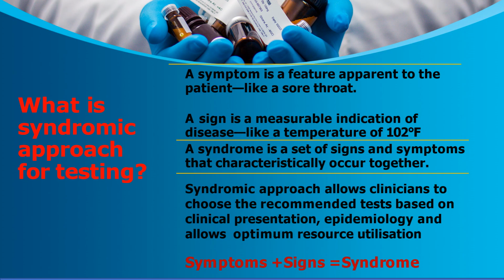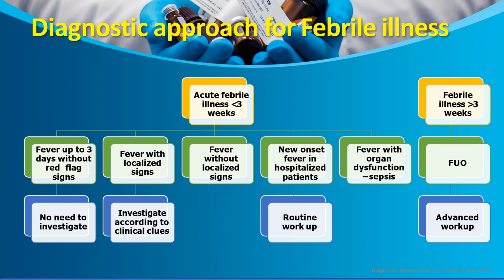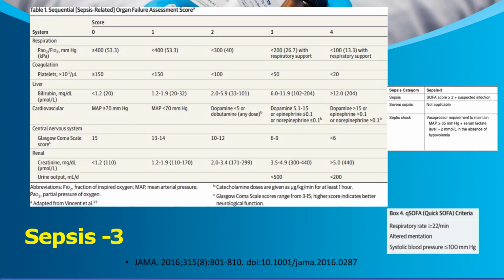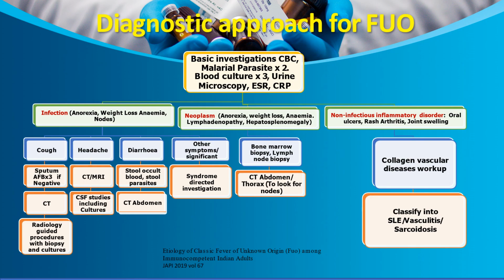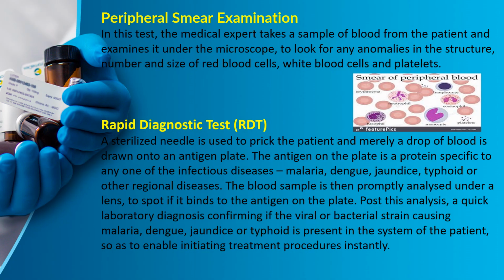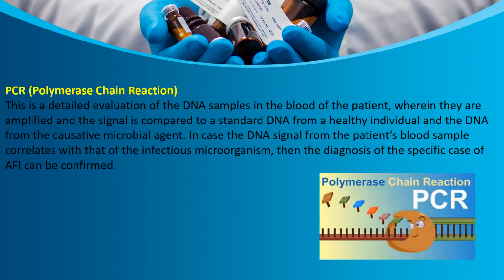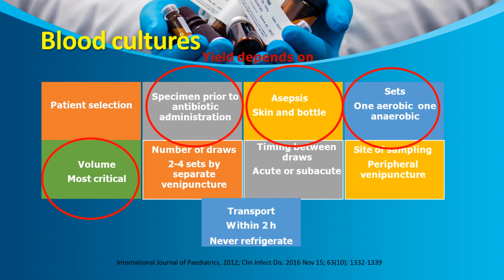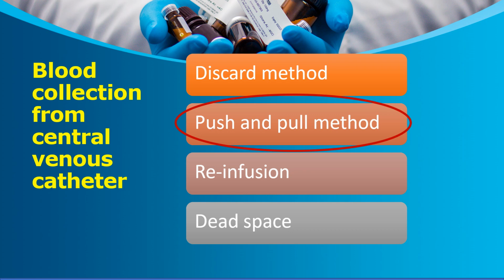Diagnostic stewardship in Urinary tract infections 1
‘THERAGNOSTICS’ APPROACH AGAINST ANTIMICROBIAL RESISTANCE

Considering the threat of antimicrobial resistance and the difficulties it entails in treating infections, it is necessary to cross borders and approach infection management in an integrated, multidisciplinary manner. Studies propose the antimicrobial, infection prevention and diagnostic stewardship model comprising three intertwined programs: antimicrobial, infection prevention and diagnostic stewardship, involving all stakeholders. The focus is a so-called ‘theragnostics’ approach. This leads to a personalized infection management plan, improving patient care and minimizing resistance development. Furthermore, it is important that healthcare regions nationally and internationally work together, ensuring that the patient (and microorganism) transfers will not cause problems in a neighboring institution.

PGDBA|PGDHM|PGDCR|PGDMR|PGDOM|
PGDMLS|PGDIM|PGDHI|PGDBI|PGDHA|CCDHHO